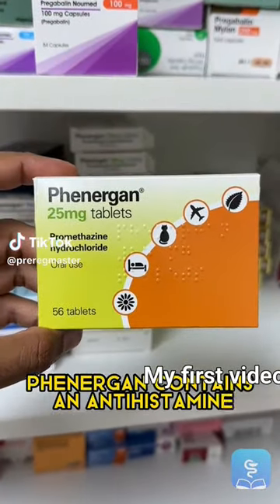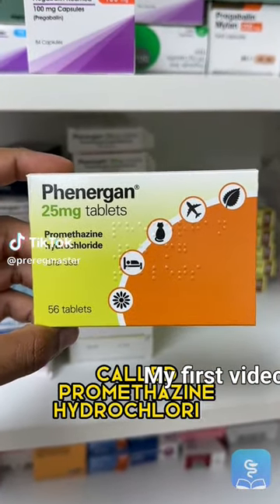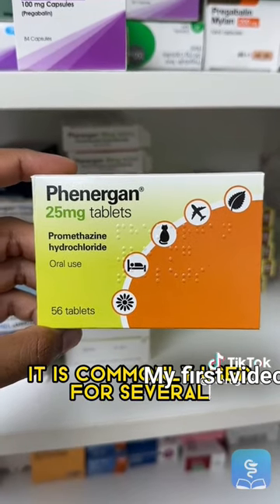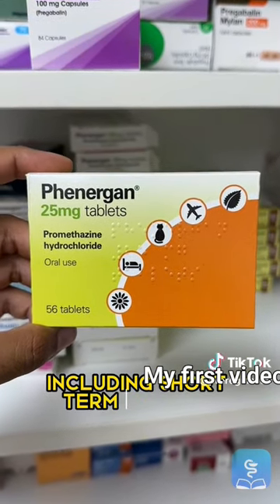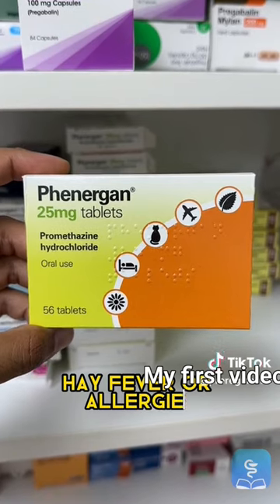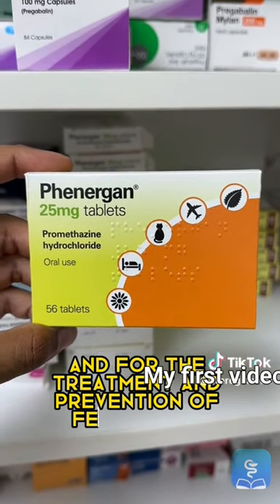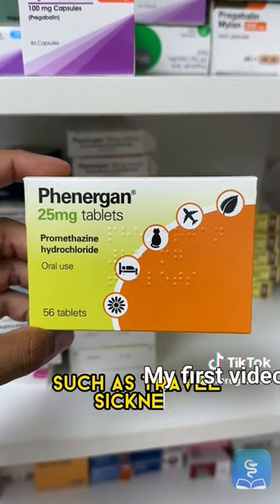let's do drugs..🤣🤣🤣